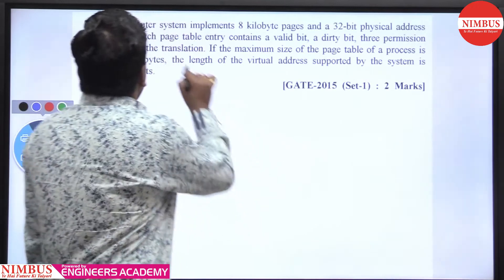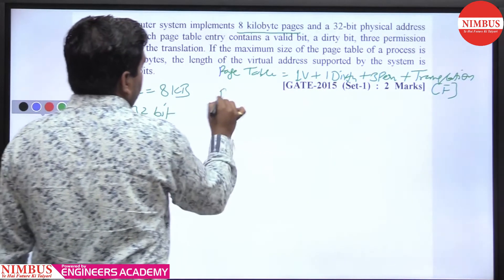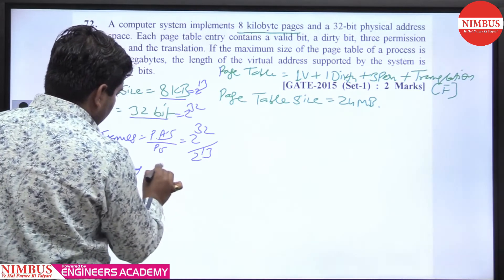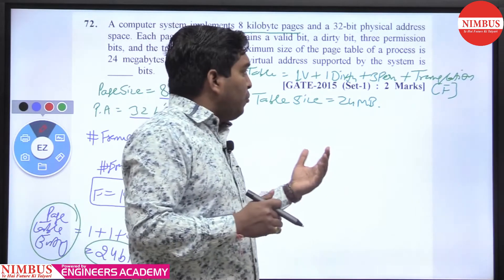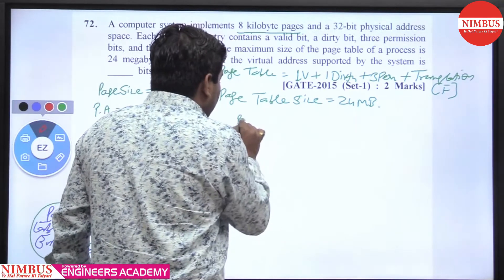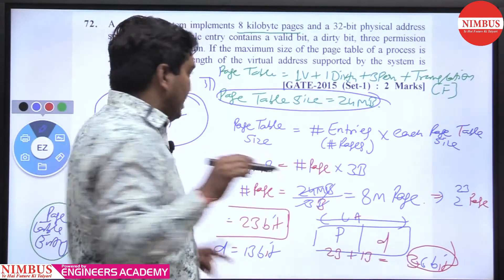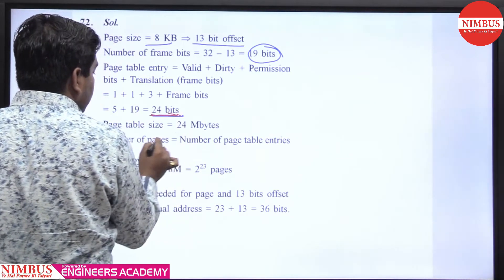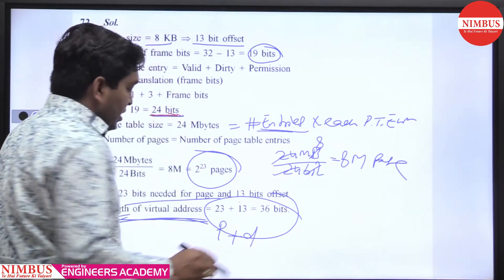Previous Year GATE Questions | Computer Science Engineering | Operating System | Qn- 72 | Ch-4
In this video, Mr. Vijay Agarwal has Solved Previous year GATE Question of Computer Science Engineering of Operating System (Memory Management & Virtual Memory ).